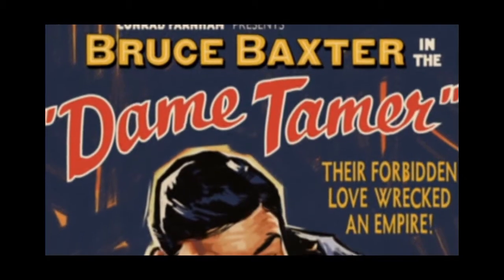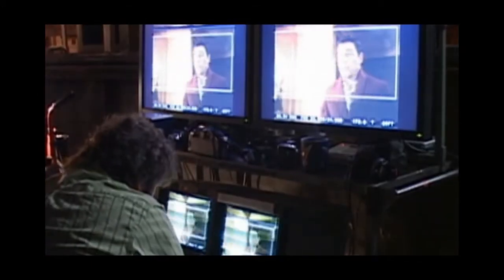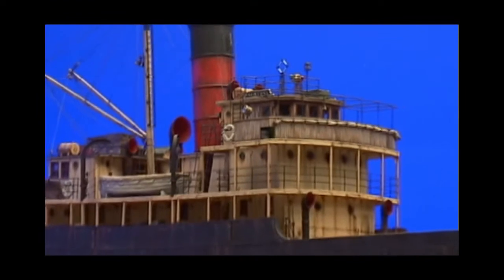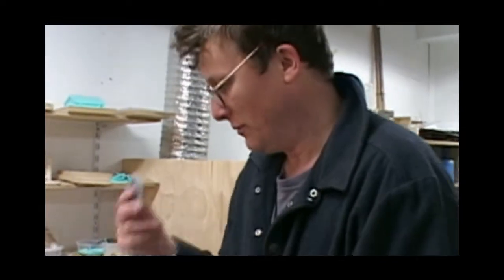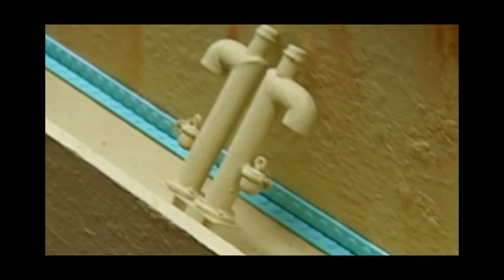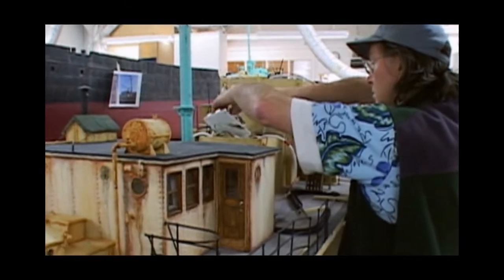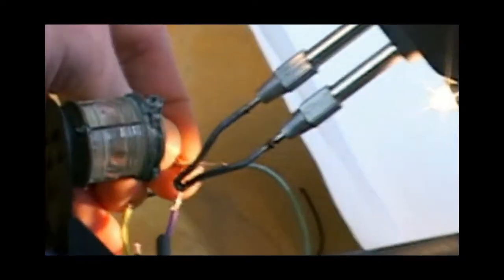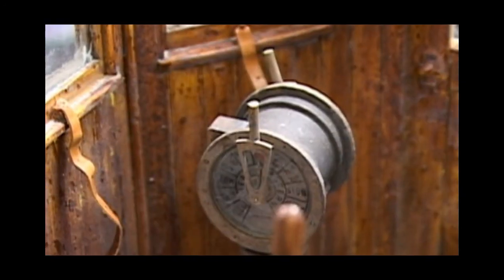King Kong - The Venture Journey (Part 4)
King Kong Extras (2005) - The Venture Journey (Part 4)